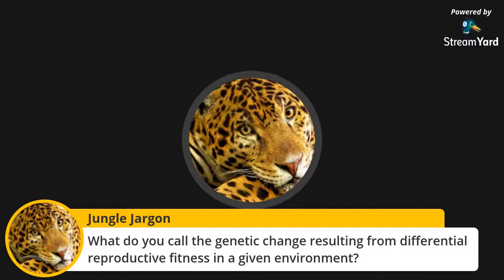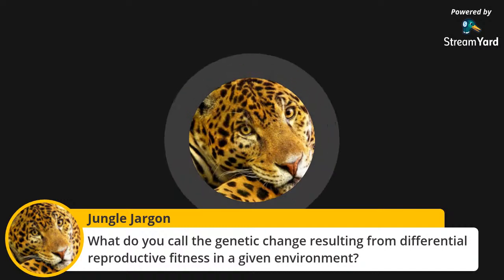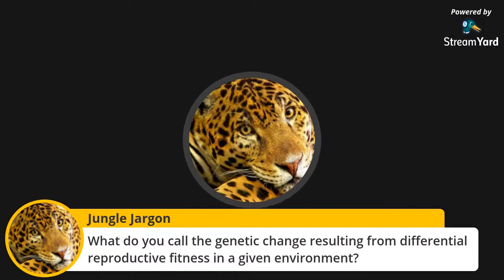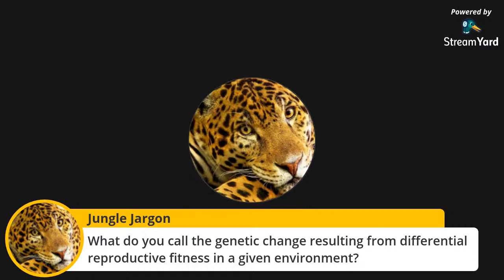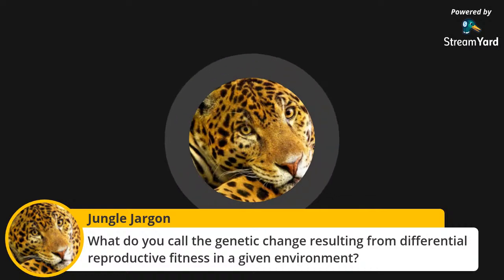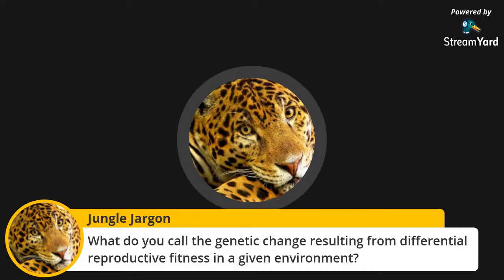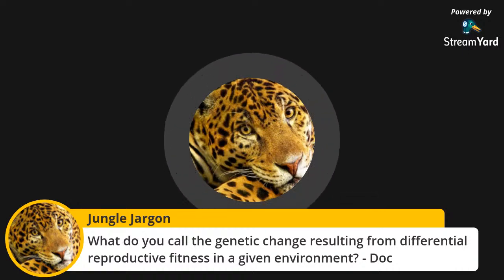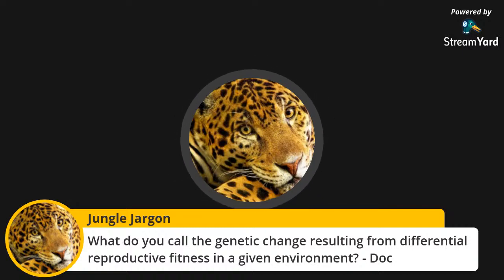What Is a Differential Reproductive Fitness In a Given Environment?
What do you call the genetic change resulting from differential reproductive fitness in a given environment? - Doc

Evolution still has the same problem as abiogenesis of not being able to get written instruction that is not there.